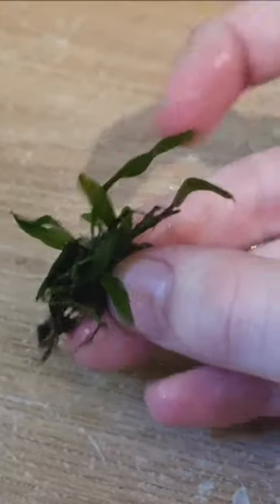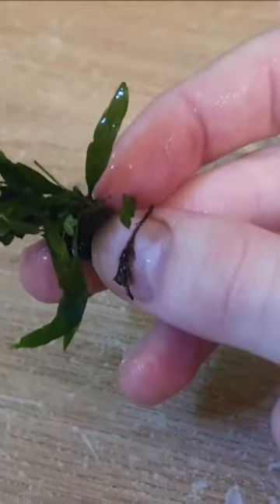Java Fern Propagation Explained ✂🍃 | The Goldfish Tank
In this video, The Goldfish Tank takes you through Java Fern Propagation ✂🍃. Our fish expert Lewis shows you how to do this correctly and how to identify the correct part of the fern to develop into another healthy Java fern.